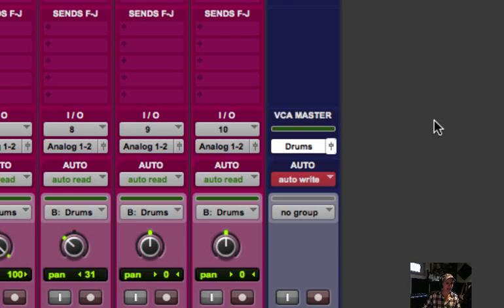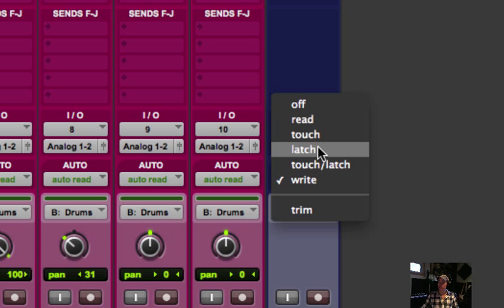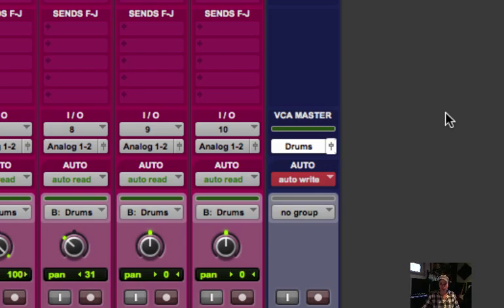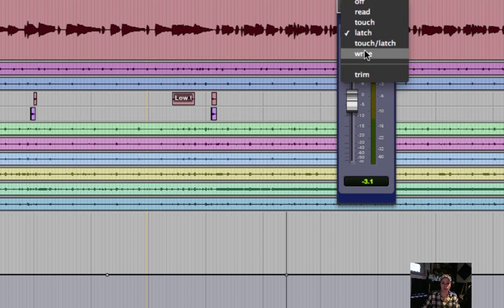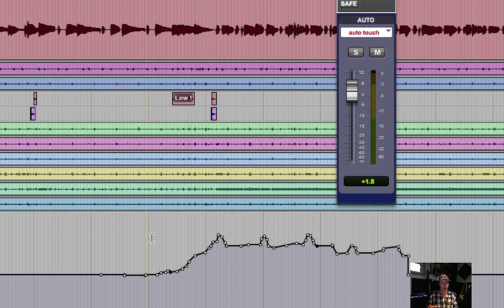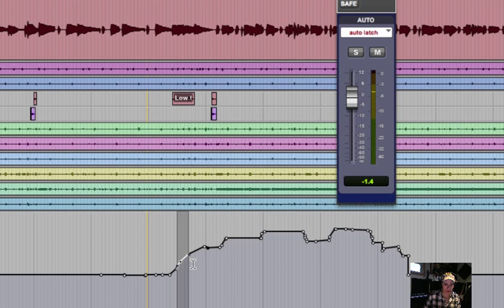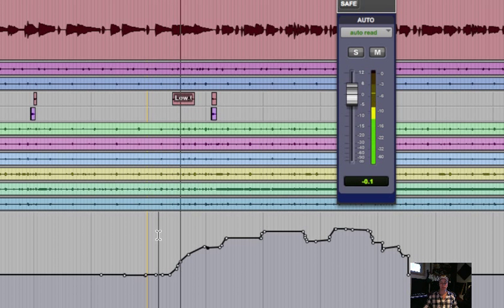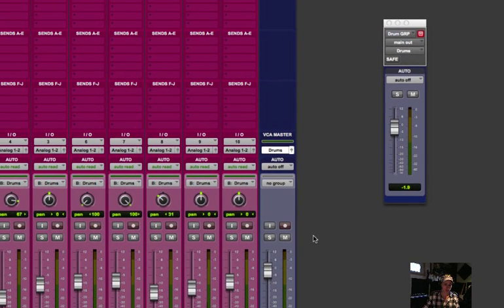Basic Automation Modes In Pro Tools ( and other daw's)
If you are wondering about the track.. this is from an upcoming album that i produced and played drums on and my dad Mo Antelis Did session Bass.

Here is the text from the first half of the video in case you want to look back at it will working on the automation modes along with this video. ( i know i talk a bit quick and still getting the hang of this video stuff!)
Write Mode- Writes automation from the time playback starts to time it ends and it erases over any previous automation
Touch- only writes automation while a fader or switch is touched and when you release it , it reverts back to any previously automated position ( as in original level for example)
Latch - similar to touch , only writes automation when you move a control,  however once automation is done it does not revert back to previous automation points , it "latches on to new point".
Touch/Latch- Automation mode places a track's Volume control in Touch mode and all other automation  controls in Latch mode.
Read Mode- Reading automation
Off- automation off

If you are an artist looking to get your music on iTunes, Spotify etc- the link below will get you 7 % Off your first year using distroKid (which is 20 USD Per Year/for Unlimited Uploads)